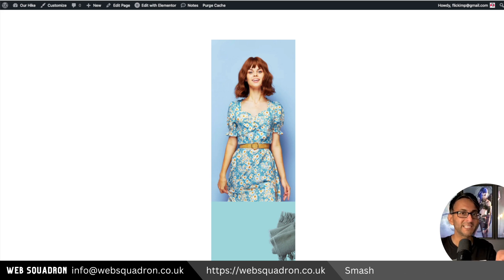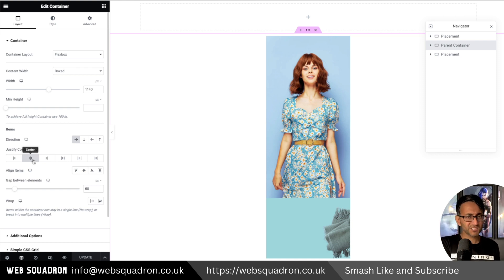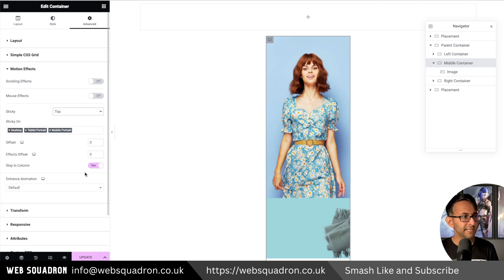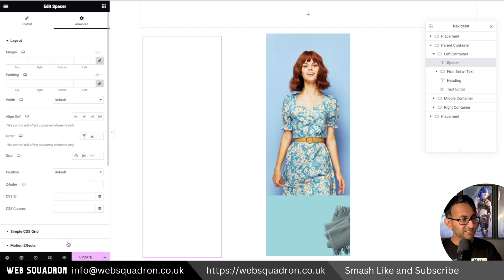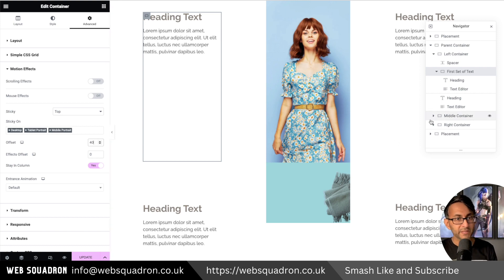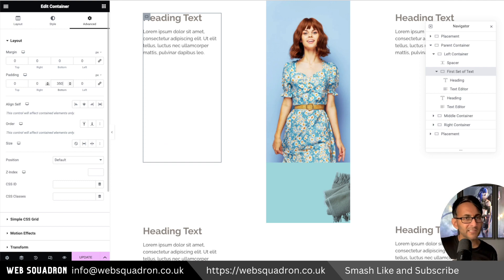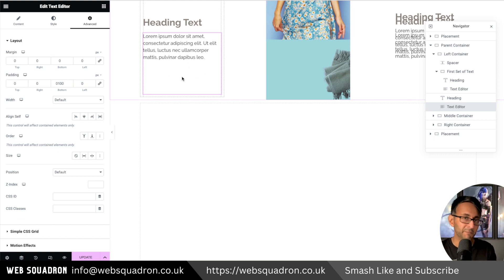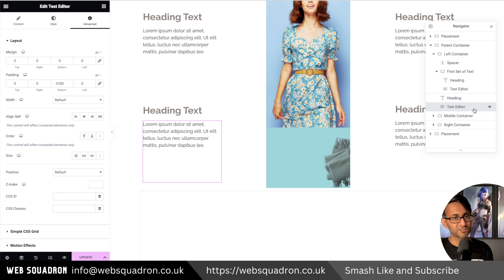How to Fix the Sticky Columns Overlapping Issue - Elementor Wordpress Tutorials.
This uses Elementor Pro.